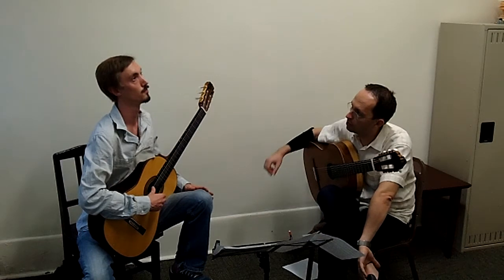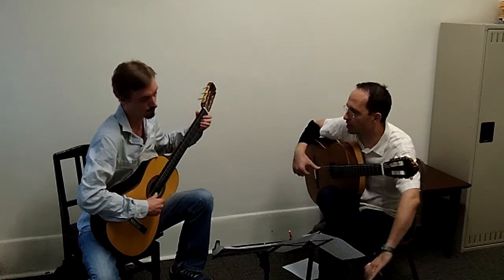Denis Azabagic teaches Variations Mignonnes by Johan Kaspar Mertz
Chicago College of Performing Arts (CCPA)